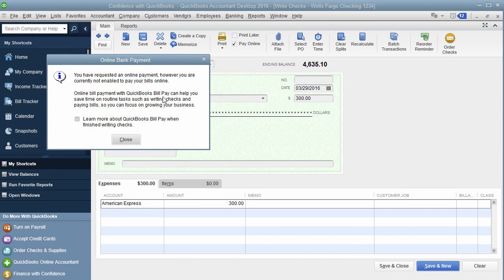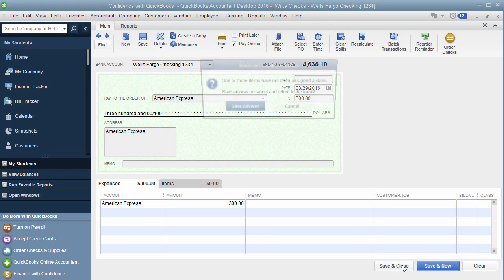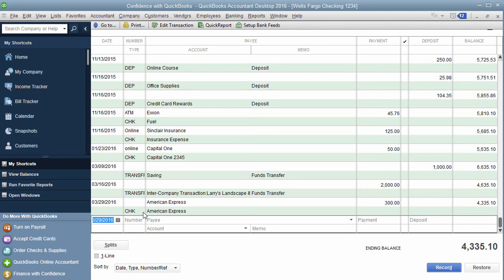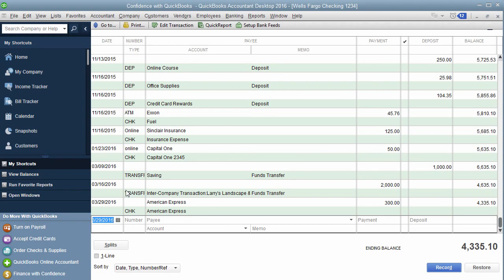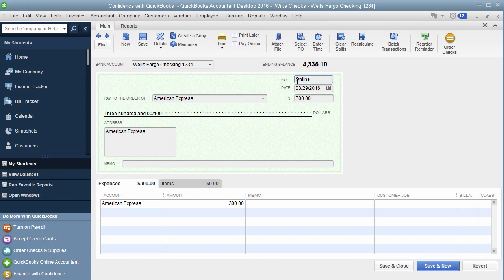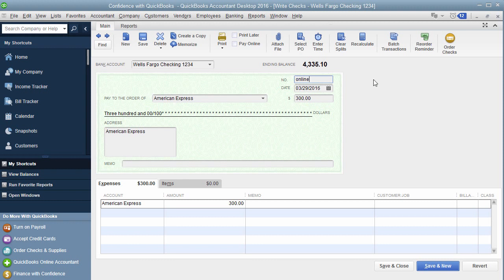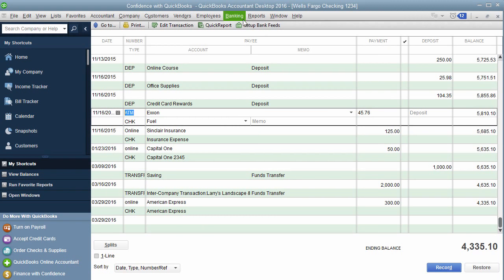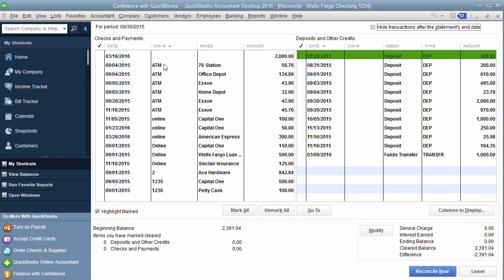How to Enter Online Payment in the Check Register QuickBooks Pro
Do you pay your bills online through your bank?

Let me show you how to enter Online Payments in QuickBooks. 🤗

In this video, learn how to Enter Online Payment in the Check Register QuickBooks Pro.

If you pay your bills through your bank I recommend typing "Online" in the check number box. Taking the time to type this in will give you more detail in the future and inside your check register.

Steps to Entering Online Payments in QB:

➡️ Write Checks

Go to “Write Checks”
Enter Details
Click “Save & Close”
“Save Anyway”
“Online Bank Payment” screen will show
Checkmark/Uncheck “Learn more about QuickBooks Bill Pay when finished writing checks”
Click “Close”
Click “Save & Close” again
“Save Anyway”

➡️ Check Register

“Use Register” screen will pop up
“Select Account”
Click “OK”
Double click on the transaction to open and edit

Timestamps:

0:00 - Intro
0:23 - Paying bills
2:40 - Reconcile Bank in QuickBooks
2:47 - Paying bills online
3:42 - Final Thoughts